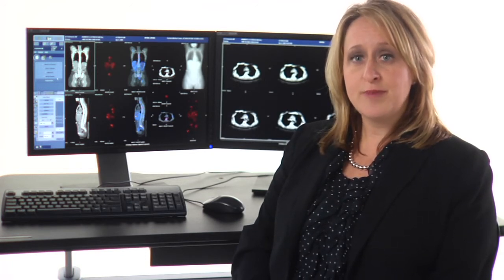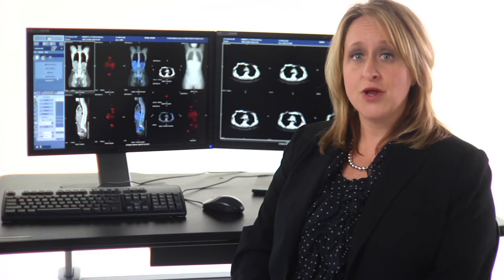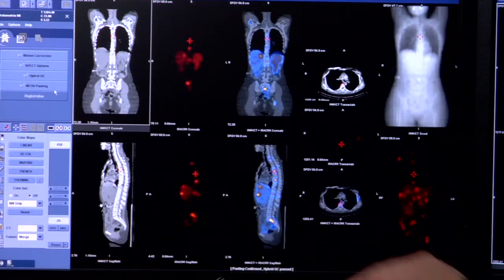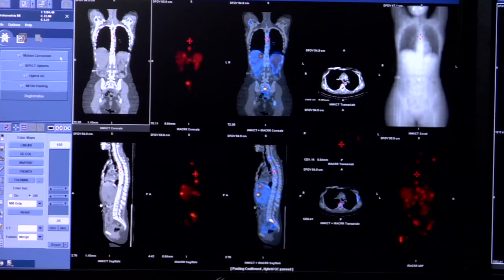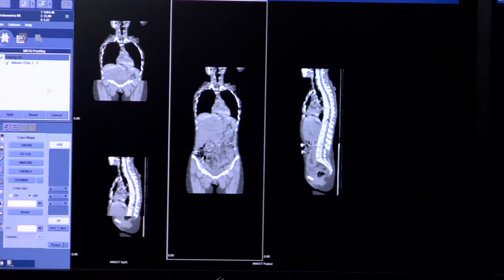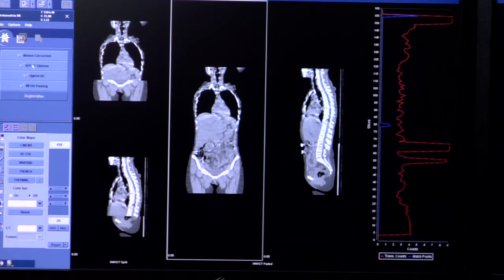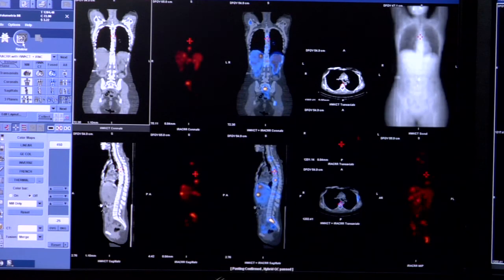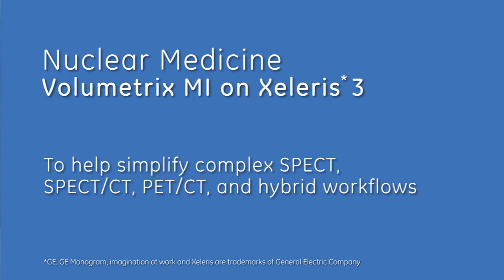Demo on Demand - Xeleris - Volumetrix MI | GE Healthcare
Description of Volumetrix MI